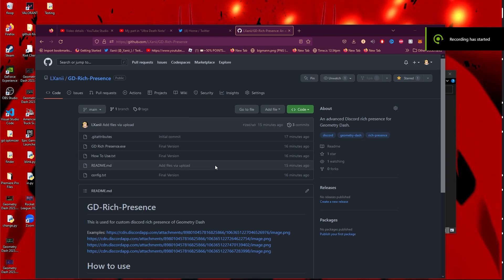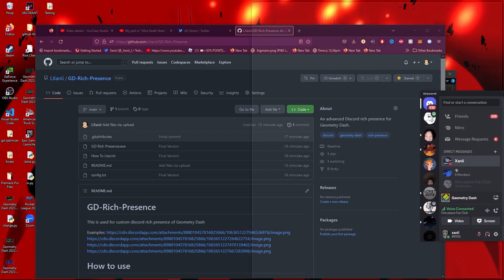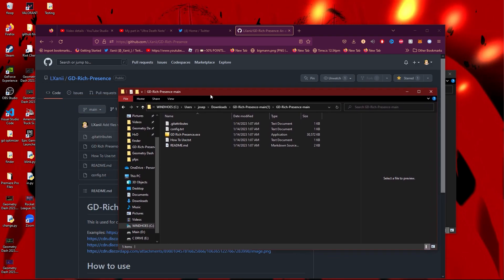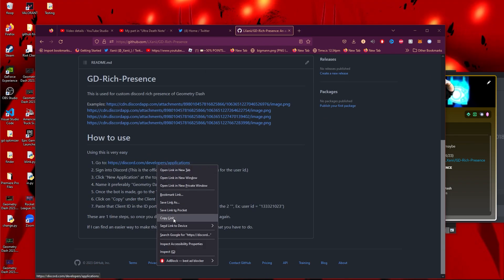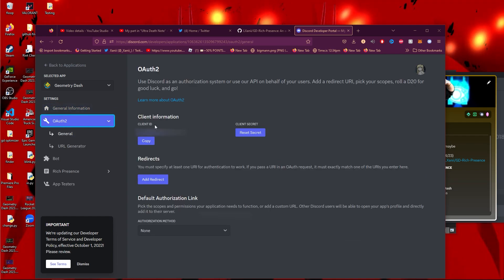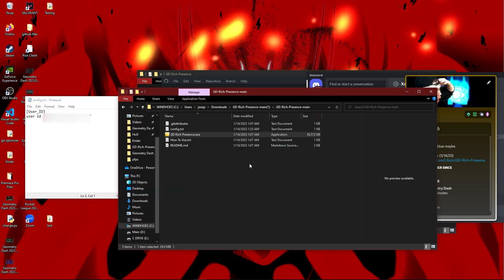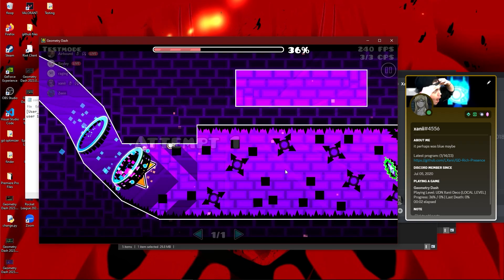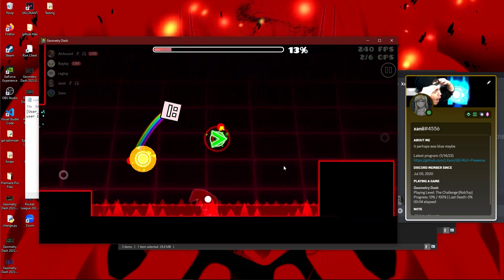Geometry Dash Rich Presence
im so tired ive messed this up countless times